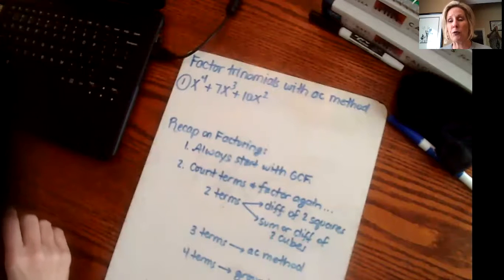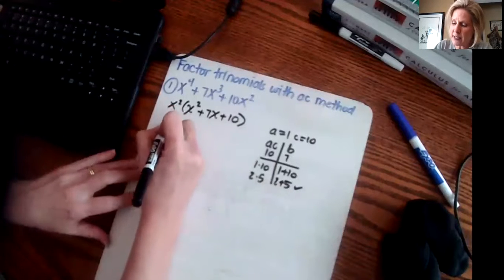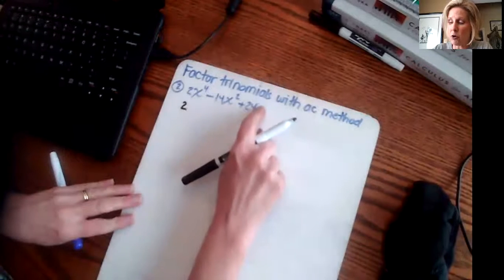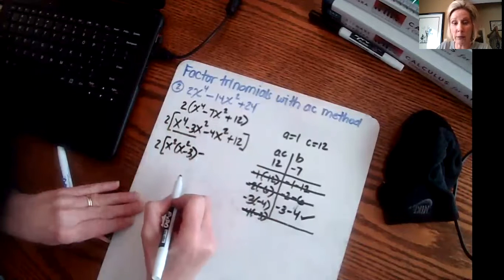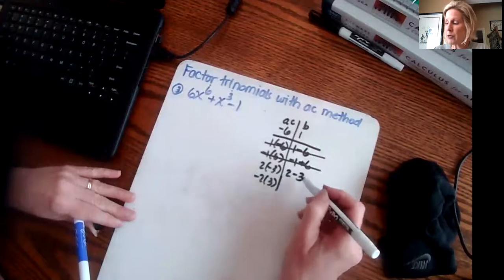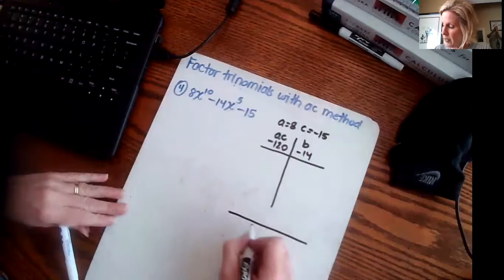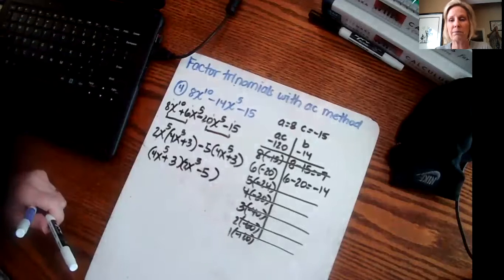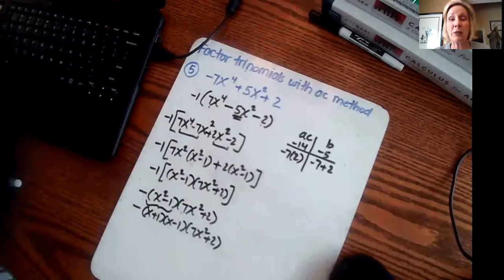Algebra 2A Factor higher order polynomials with the ac method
Maryville High School students begin factoring higher order polynomials using the ac method for factoring trinomials.